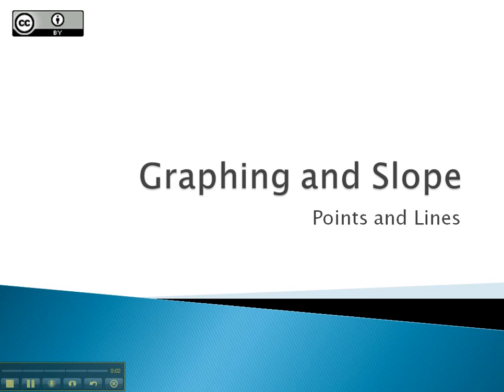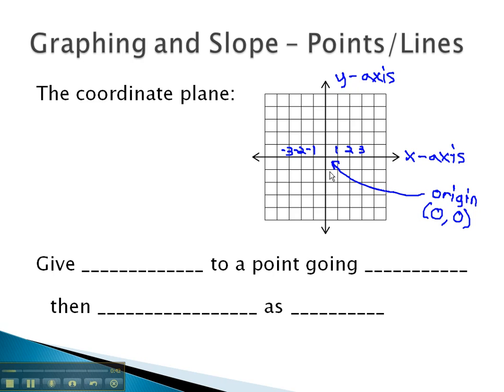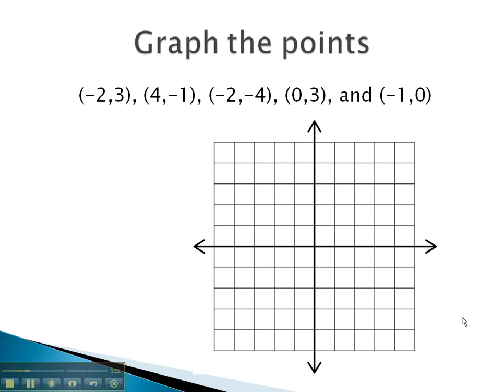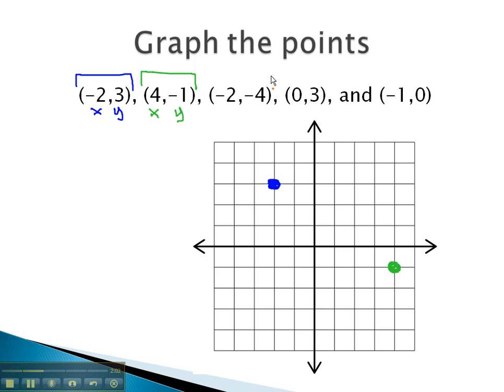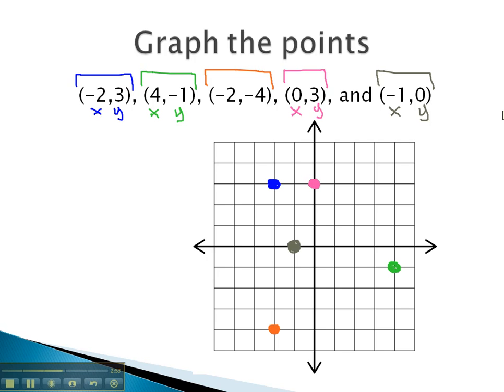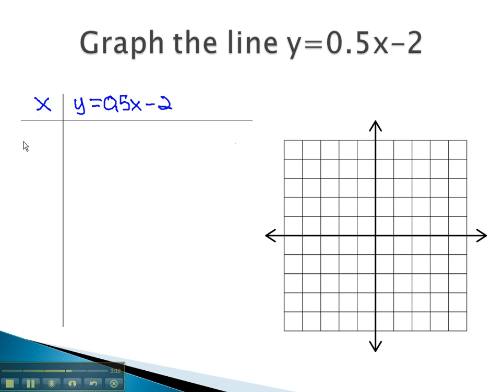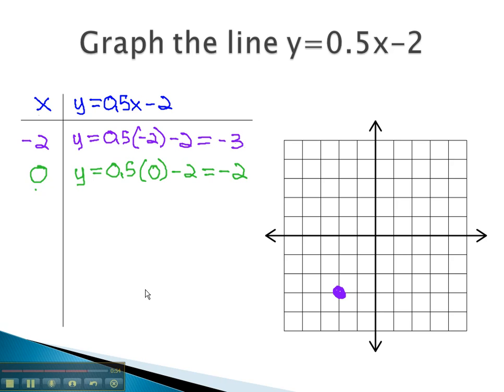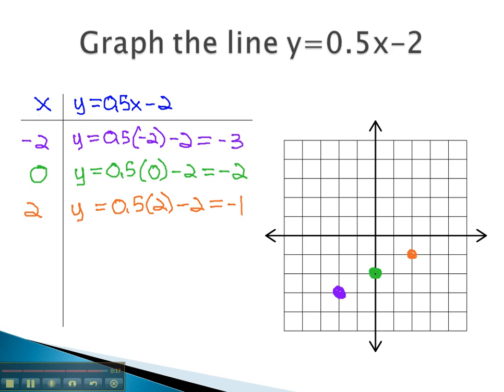Graphing and Slope - Points and Lines